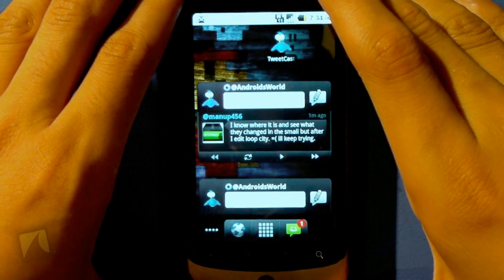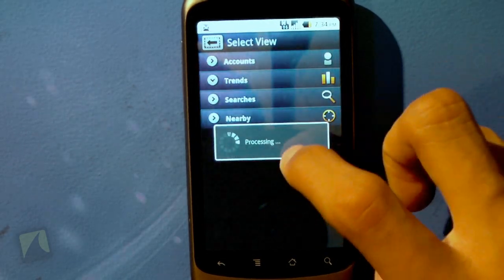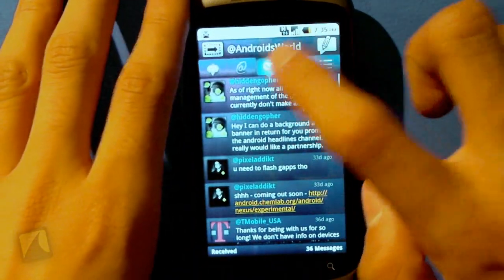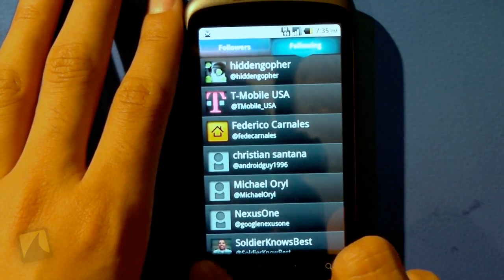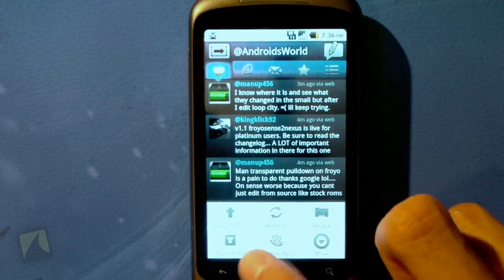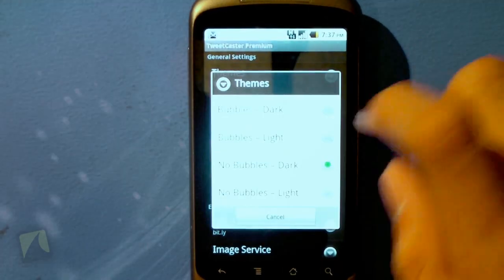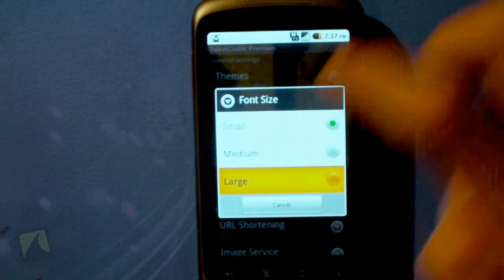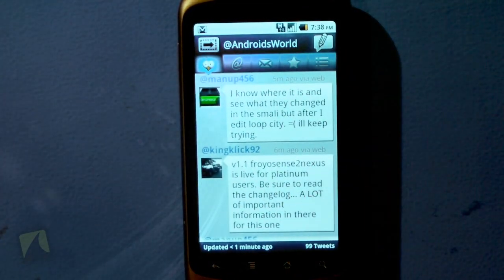TweetCaster Pro for Twitter by OneLouder Apps | Droidshark.com Video Review for Android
TweetCaster Pro is the ad-free version of TweetCaster with virtually every feature including:

Old/New Retweet
Threaded Messages
Lists
Photo/Video upload
URL shortening/preview

TweetCaster innovations include:

Multiple Twitter accounts
Widget with multiple sizes
Multiple themes
Post to Facebook
Twitlonger